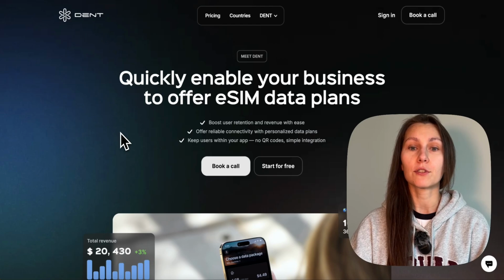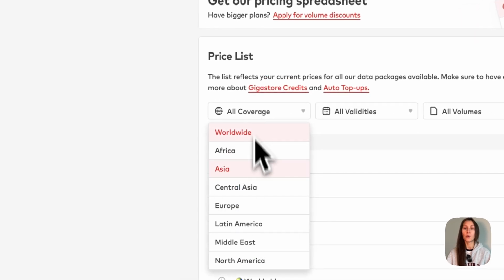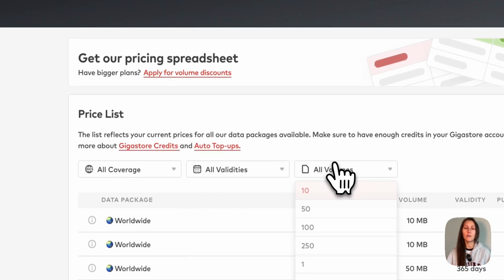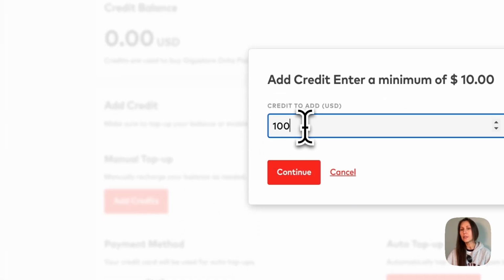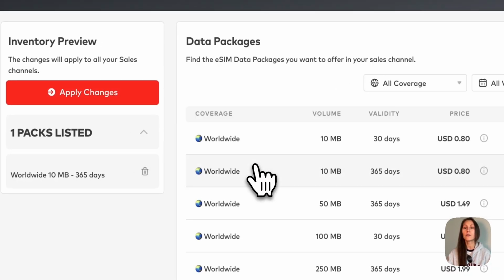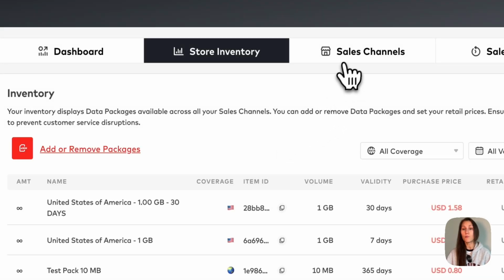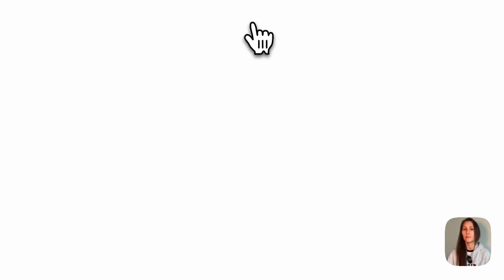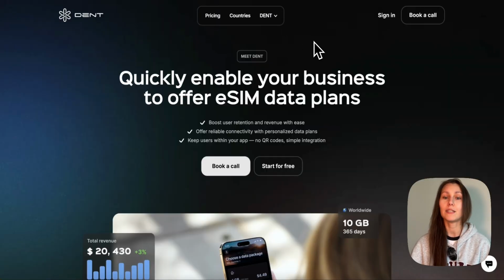DENT Gigastore - First steps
Welcome to this quick overview of Gigastore, the platform that makes reselling eSIM mobile data effortless- whether you have an app or a web-based product.

With Gigastore, you can offer global, regional, and single-country eSIM data packages to customers in over 150 countries.

🛒 You choose the best way to resell:
Point of Sale – No integration required.
API Integration – Seamless automation.
SDK Integration – Direct installation for Android & Apple devices.

Reselling mobile data has never been easier—start earning today!

Have questions?